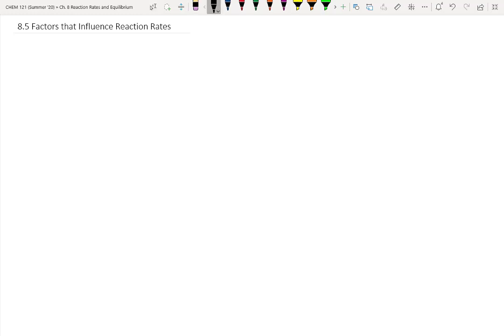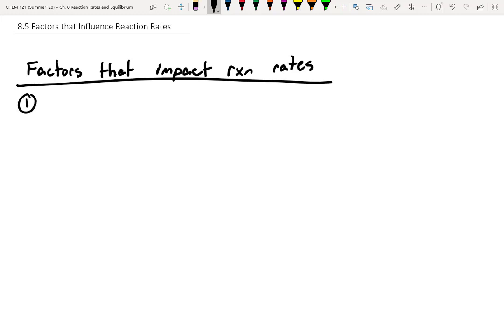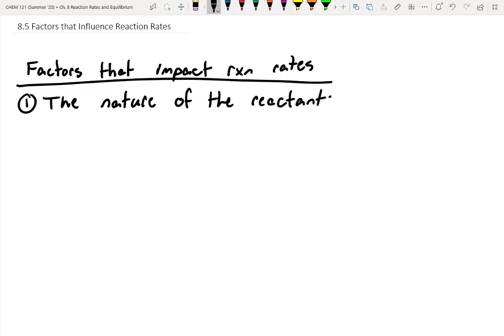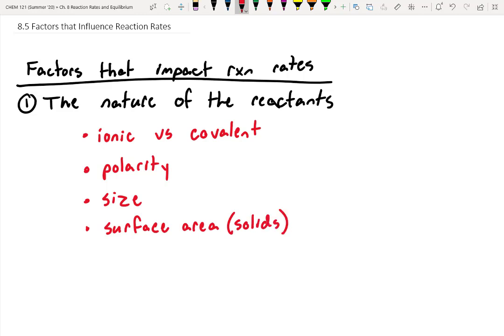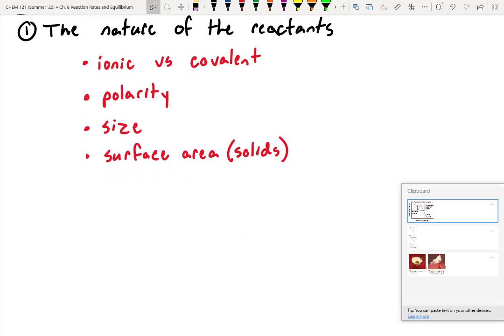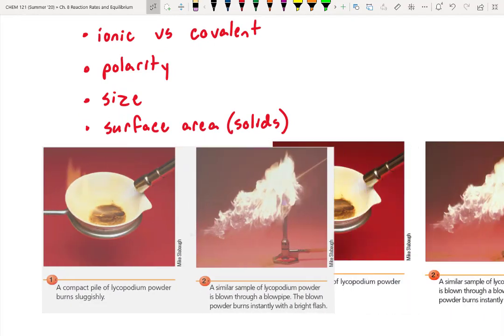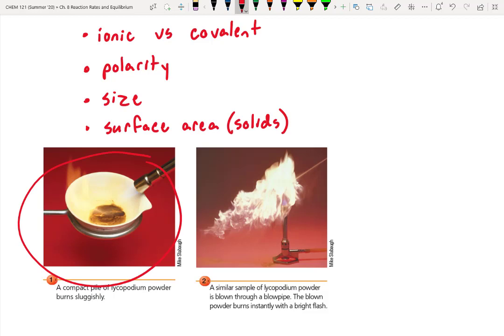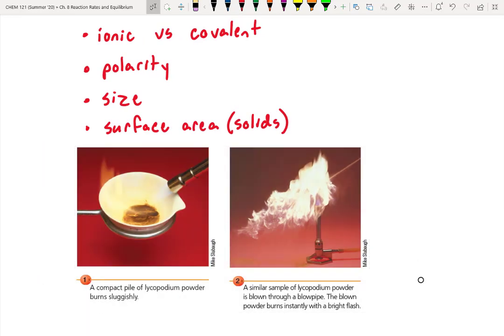8.5 Factors that Influence Reaction Rates